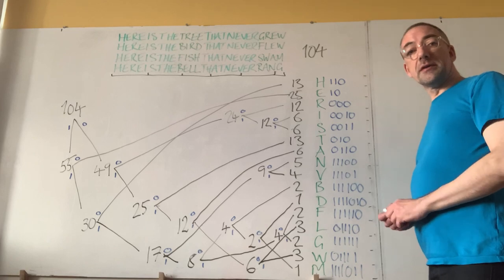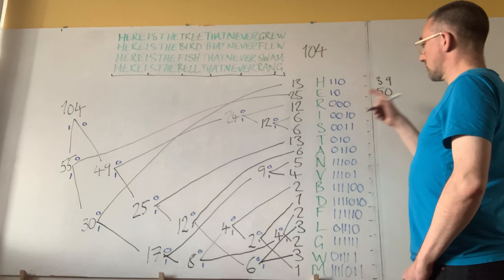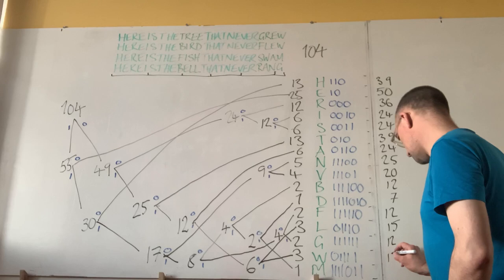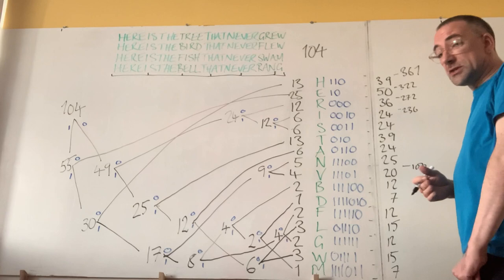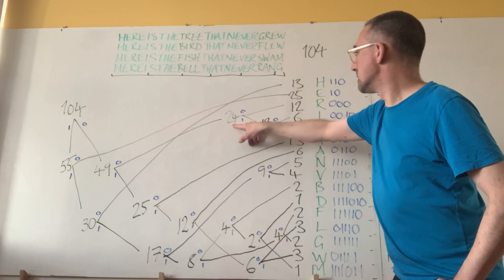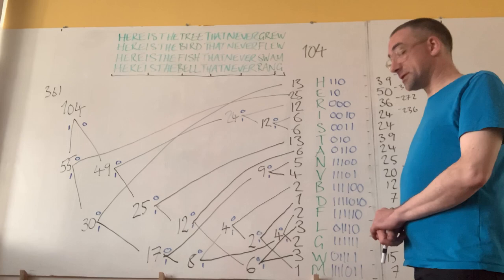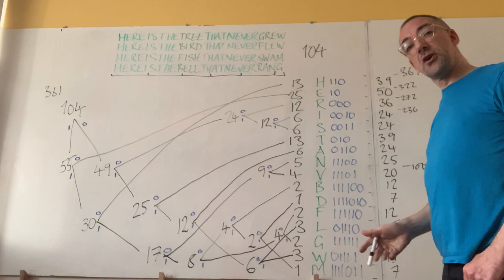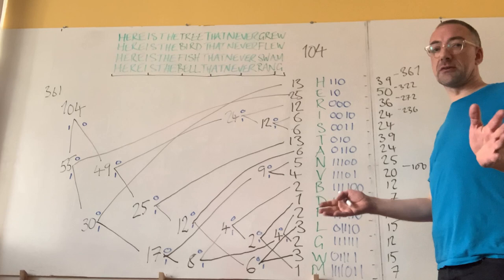message length twice